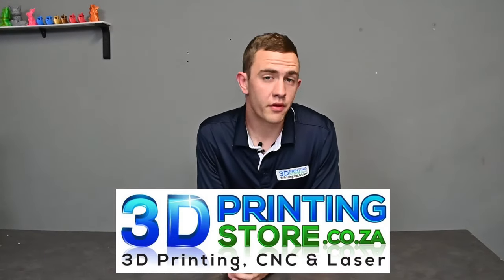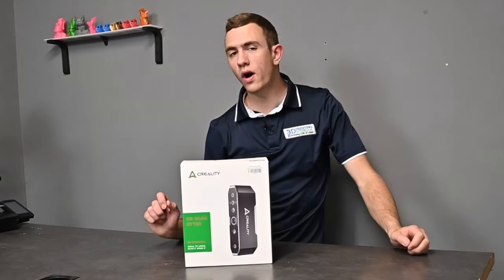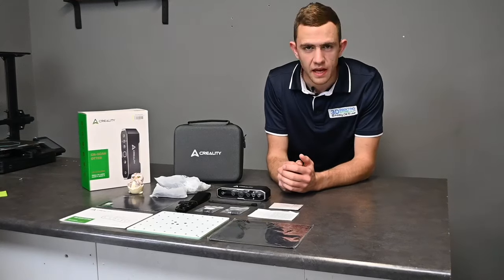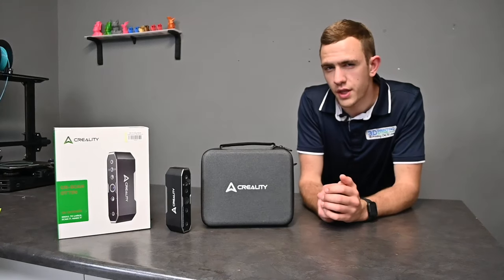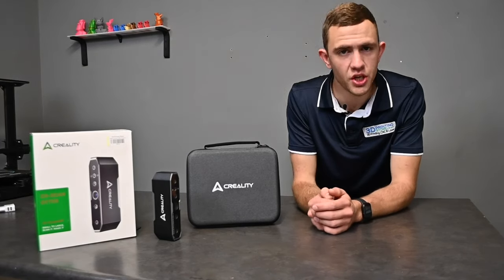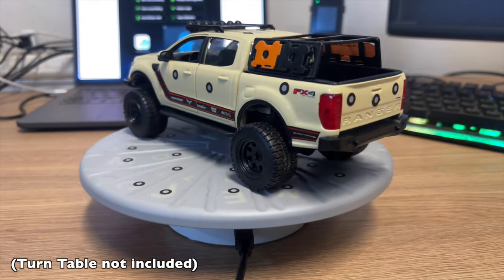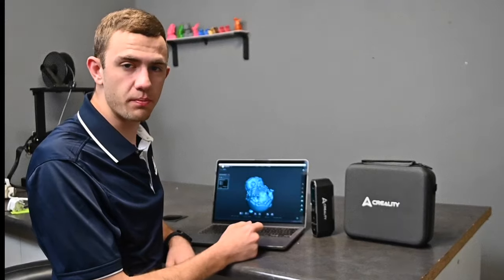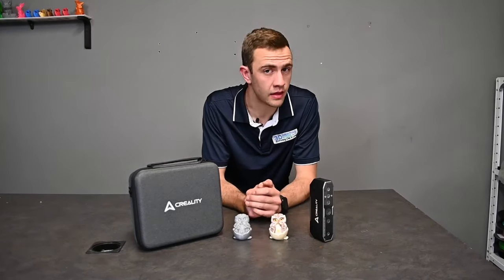The new Creality CR Scan Otter: How good can it scan?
The new game changer scanner for Creality: the CR-Scan Otter. In this video we will be looking at the new Creality CR-Scan Otter and what the scanning quality is of this new scanner.